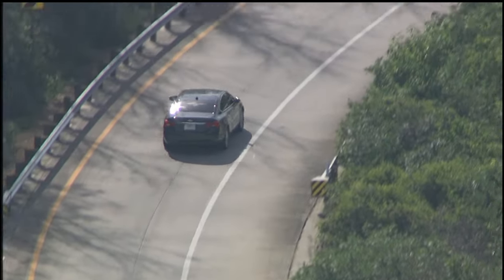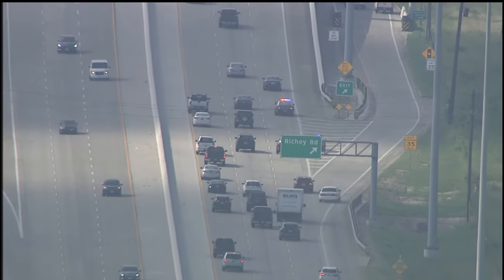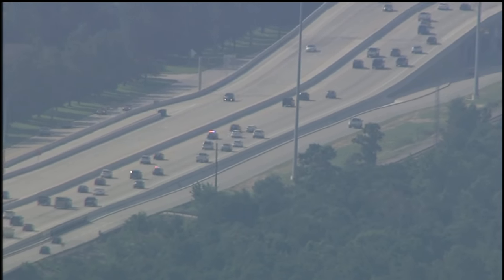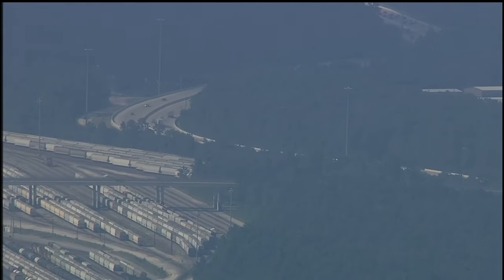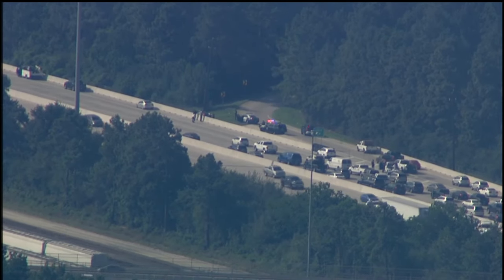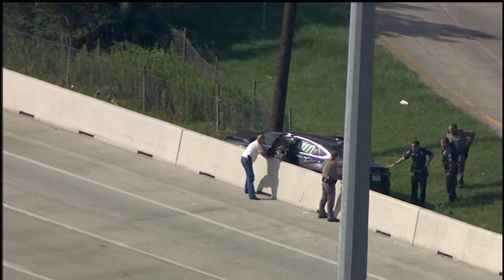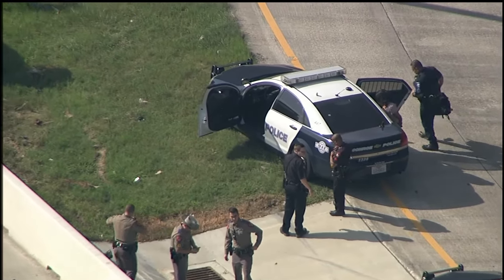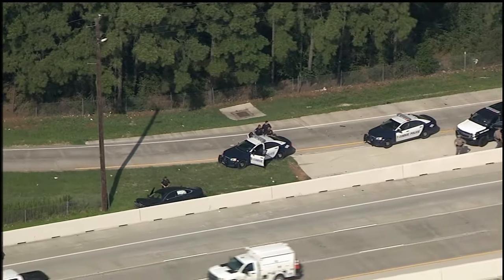Woman in Chevy Impala vs Police: High Speed Chase Ends in Crash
Exclusive: Woman in Chevy Impala takes on Police in a wild high speed chase from Houston (Conroe)!

A high-speed chase near Bush Intercontinental Airport has ended in a crash and an arrest.

A woman was taken into custody Monday afternoon after she led Conroe police on a chase in her black Chevy Impala.

The chase started in Montgomery County and came to an end in north Houston on the Hardy Toll Road near Louetta Road.